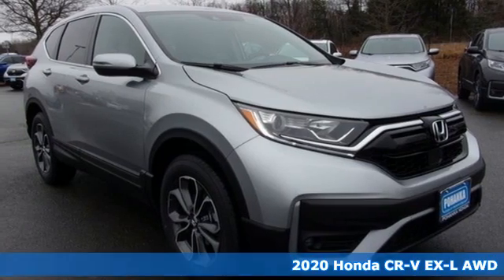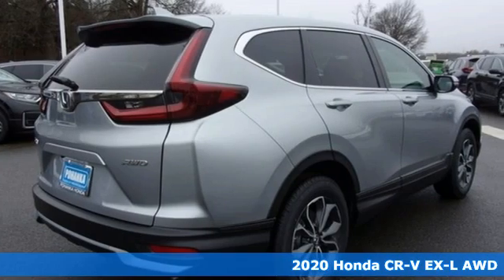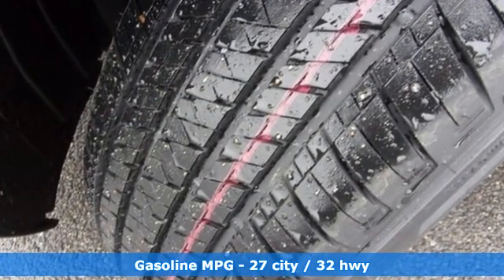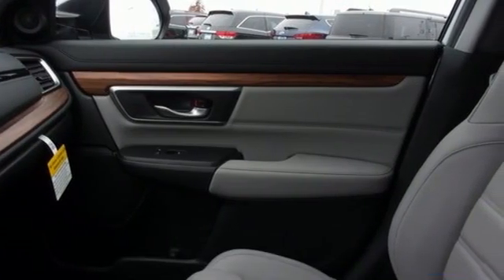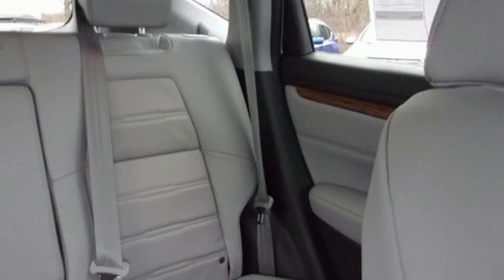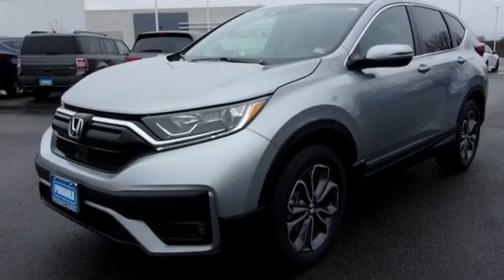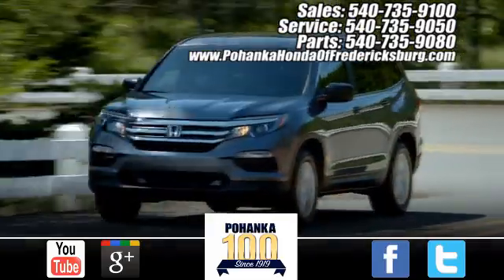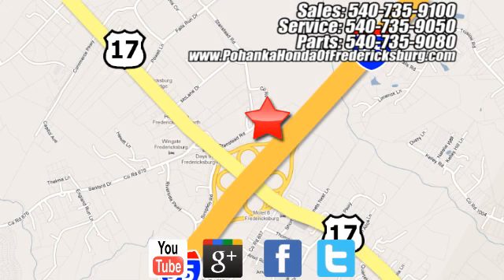New 2020 Honda CR-V Fredericksburg VA Richmond, VA FLL021127 - SOLD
Year: 2020
Make: Honda
Model: CR-V
Trim: EX-L
Engine: 1.5L I4 DOHC 16V
Transmission: CVT
Color: Silver
Interior: gray
Stock #: FLL021127
VIN: 5J6RW2H85LL021127
lunar silver metallic 2020 Honda CR-V EX-L AWD CVT 1.5L I4 DOHC 16V 27/32 City/Highway MPGbrbrbrWe make every effort to provide accurate information but please verify options and price with management before purchasing. All vehicles are subject to prior sale. All financing is subject to approved credit. Dealer installed options are additional. Stock photo colors, options and trim levels may vary. Not responsible for typographical errors. Published price subject to change without notice to correct errors and omissions or in the event of inventory fluctuations. Vehicles may be in transit to dealer. Vehicle photos may not match exact vehicle. Please call to confirm availability status. All prices exclude taxes, title, license, and a $899 documentation fee. Model tested with standard side airbags (SAB). Government 5-Star Safety Ratings are part of the National Highway Traffic Safety Administration (NHTSA). New Car Assessment Program **Based on model year EPA mileage ratings. Use for comparison purposes only. Your mileage will vary depending on driving conditions, how you drive and maintain your vehicle, battery pack age/condition, and other factors.

Address:
60 South Gateway Drive